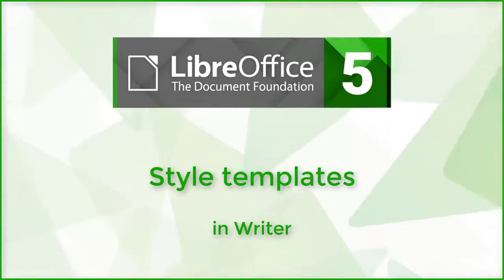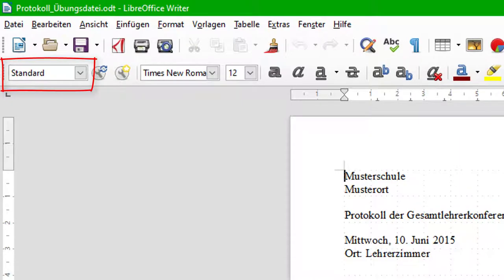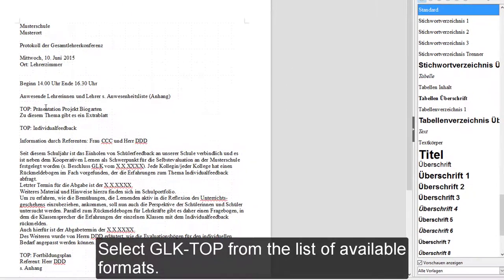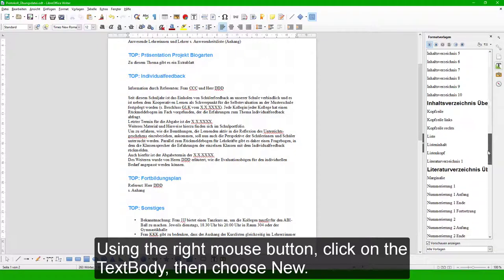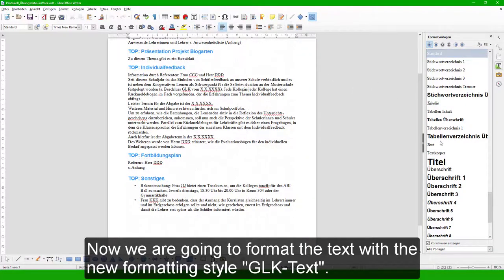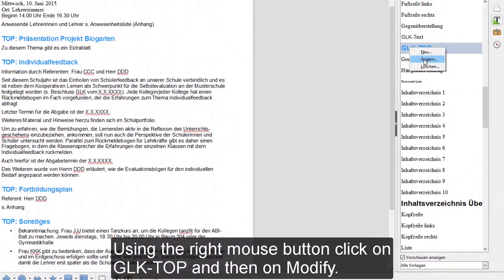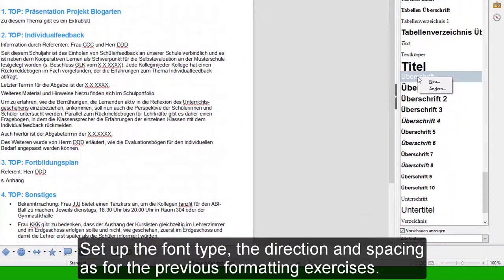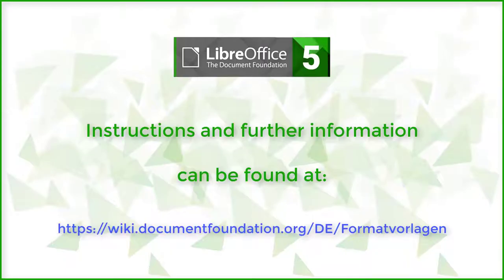Style template in Writer - LibreOffice 5.3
This video shows how to use formatting styles in Writer. Instructions and further information in writing can be found (in German) at:

The basic idea of this video is an exercise entitled "Aufgabe_Formatvorlagen" by Ellen Pape. This file can be downloaded:
at "Writer-Übungen Teil 1".